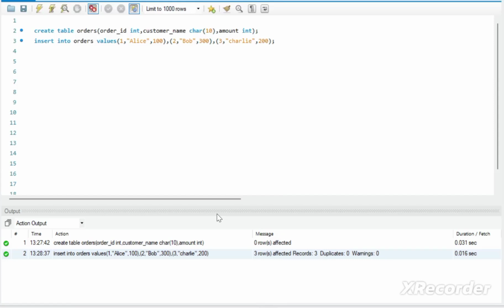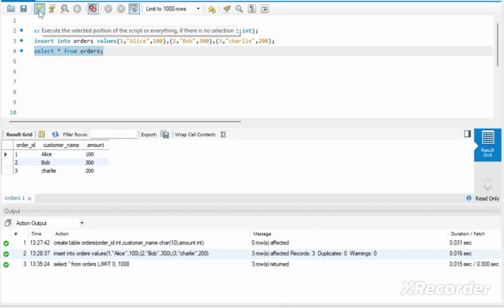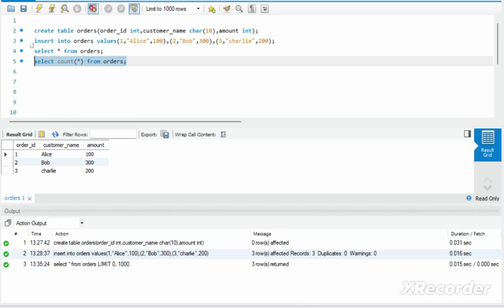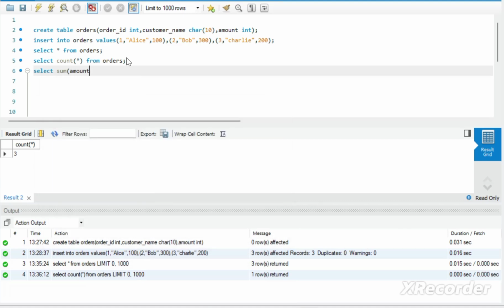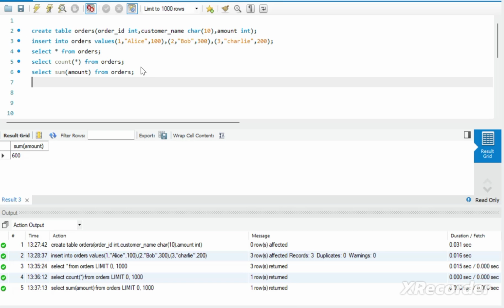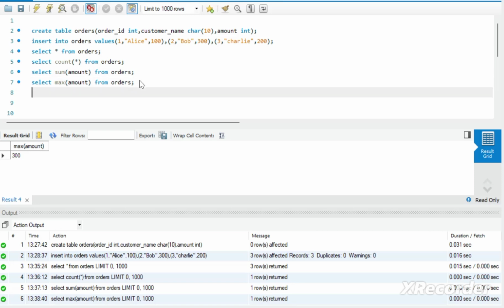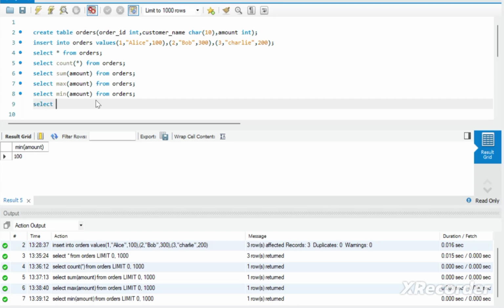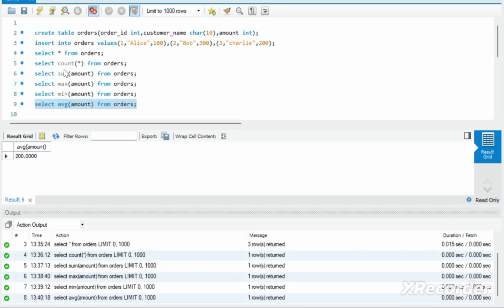SQL AGGREGATE FUNCTIONS--SUM, COUNT, AVG, MAX|@CodersLife-q9z